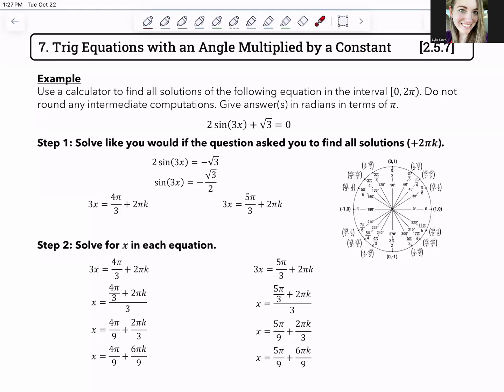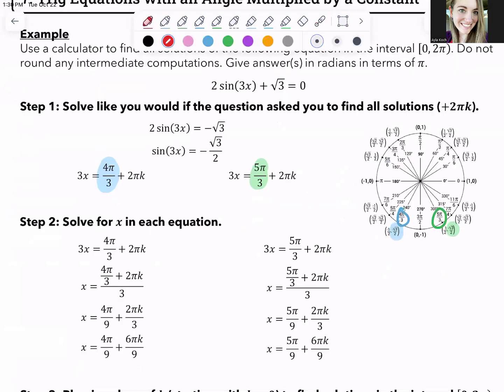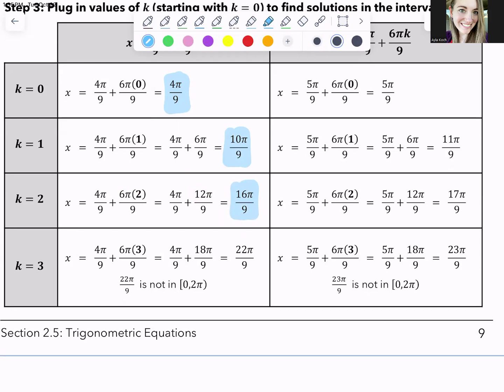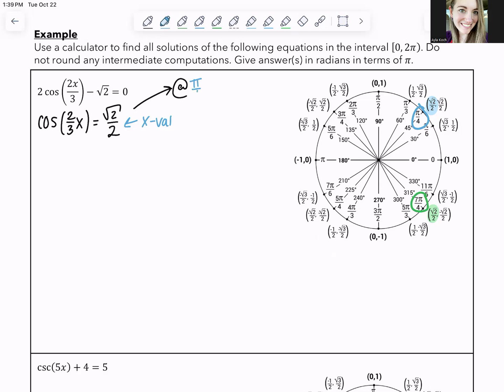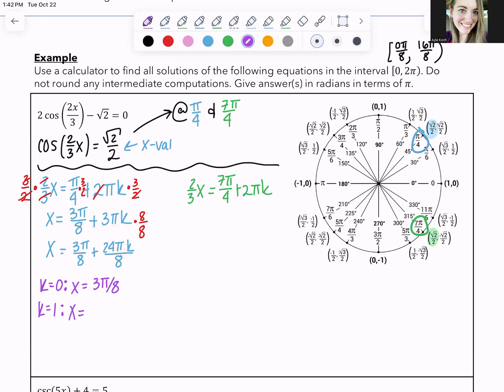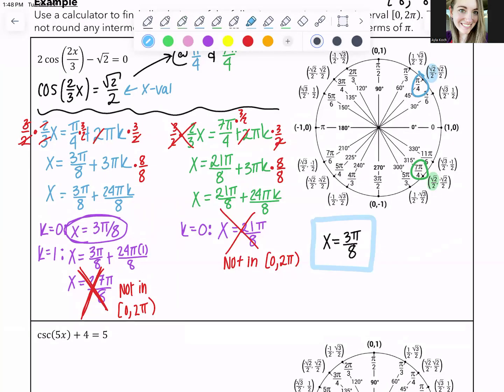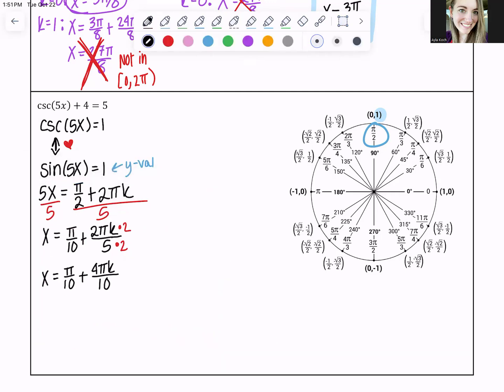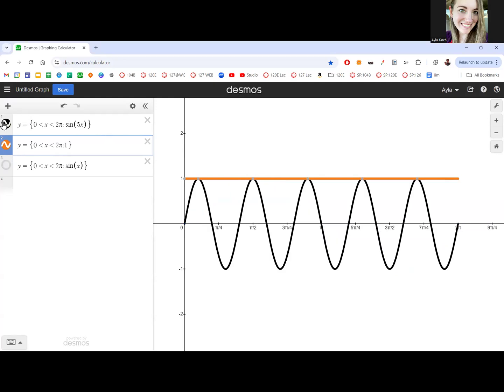2.5.7 Trig Equations with an Angle Multiplied by a Constant